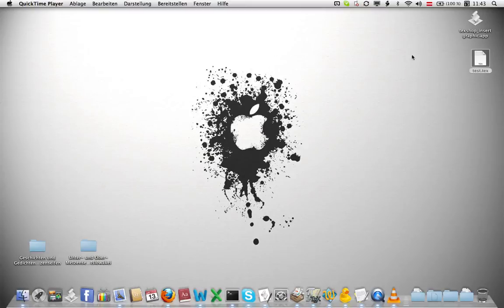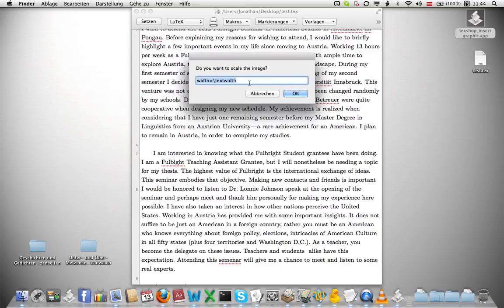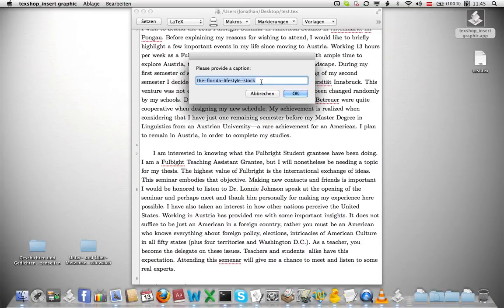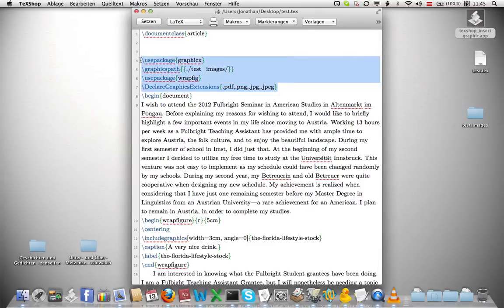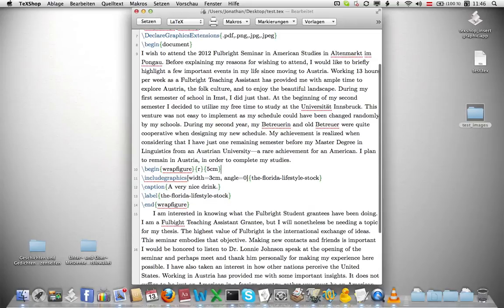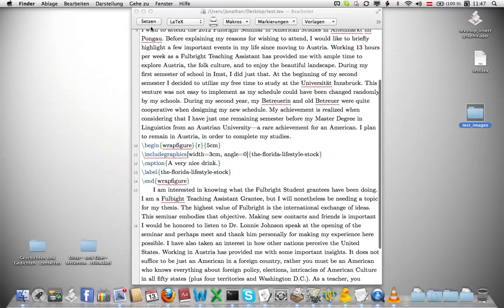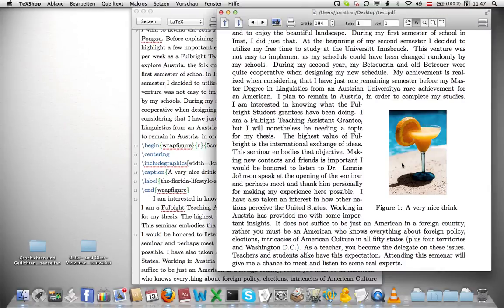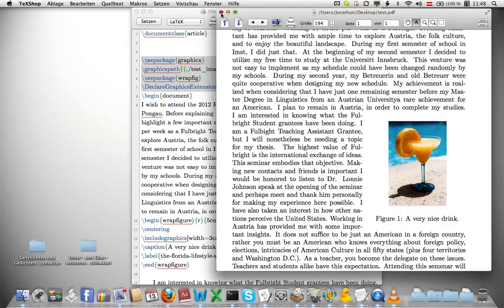TeXShop Insert Image Applescript Application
With this AppleScript App you can easily add images to your tex document. Just put the cursor where you would like to have an image and run the script. Note: It works best if you add a few carriage returns above and below the cursor so you can visually see what is going on. You can find the script at